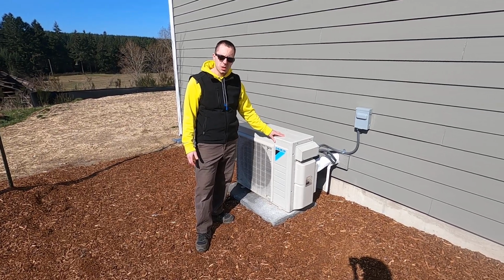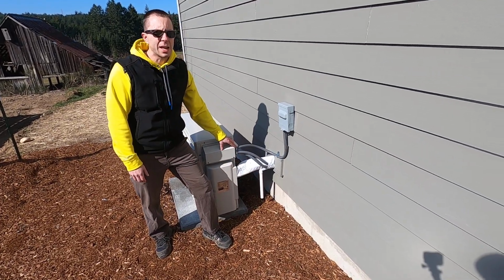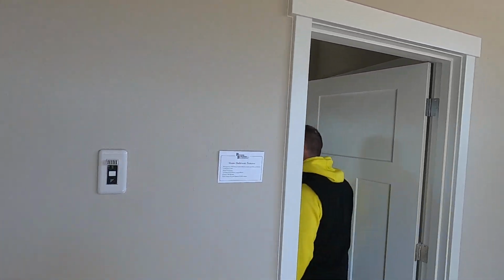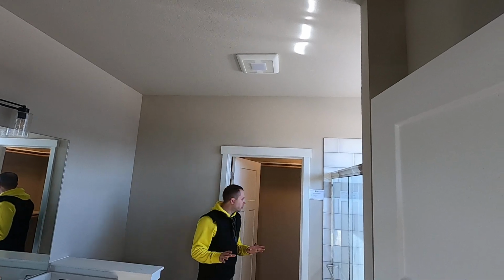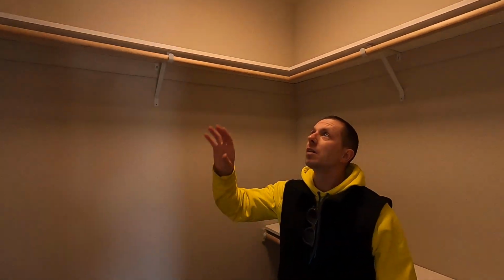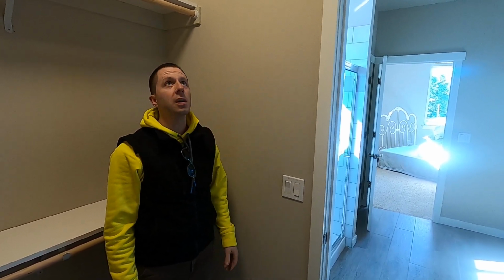Heating, Ventilating, and Air Conditioning Systems in a High Performance Home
This is a home tour home of the heating, ventilating, and air conditioning systems in a high performance home. One outdoor unit provides heating and cooling to a ducted indoor unit and a ductless indoor unit. Wet rooms and the utility room are ventilated with point source exhaust fans. And fresh air is provided by an ERV also known as an enthalpy recovery ventilator or energy recovery ventilator.